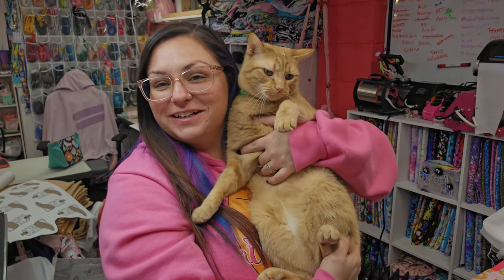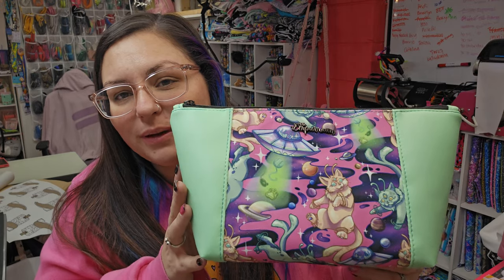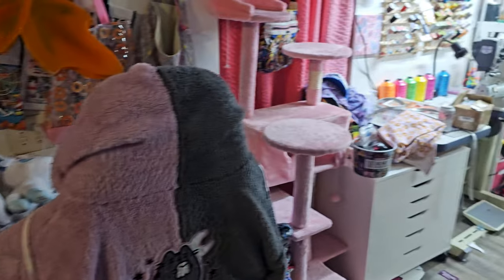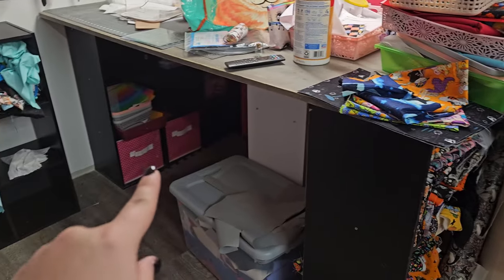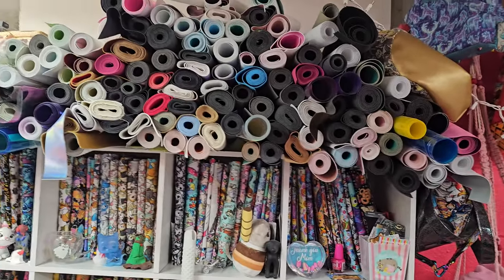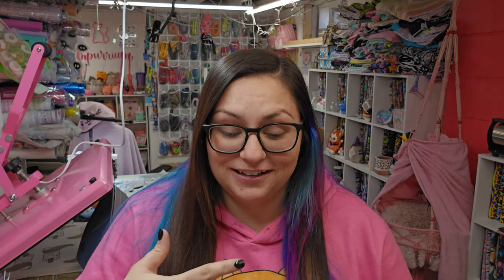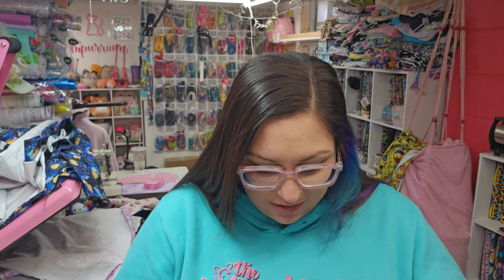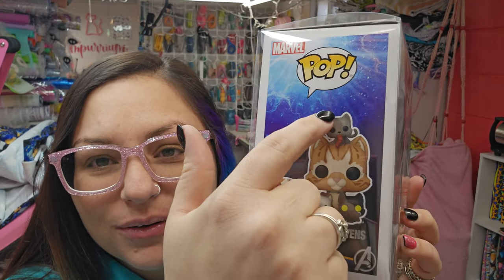2024 Vlog 2 Makes, Mail, New Cutting Table and Office Cleanup Start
Amazon List for Supplies and More